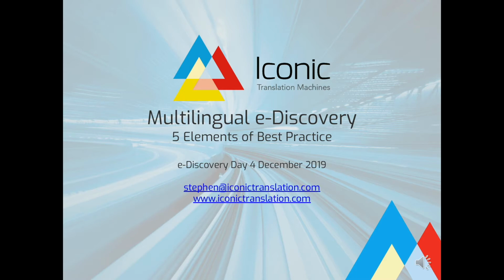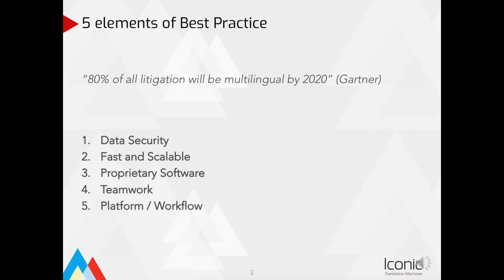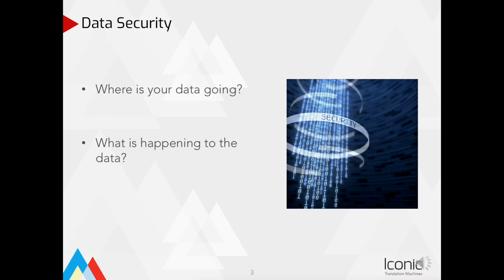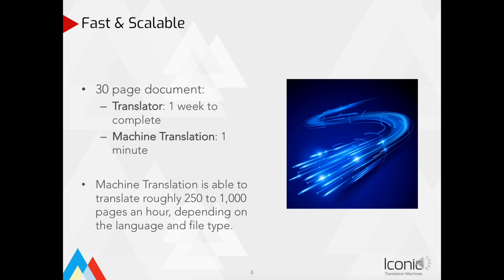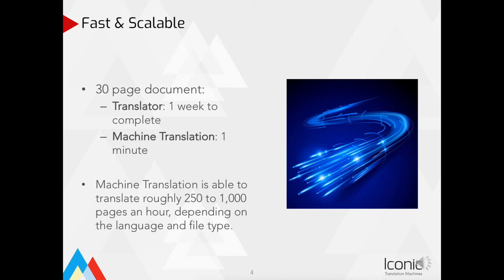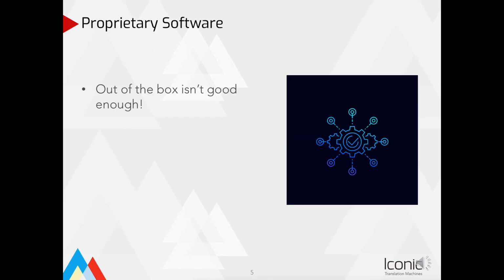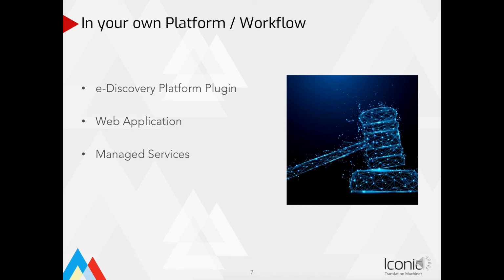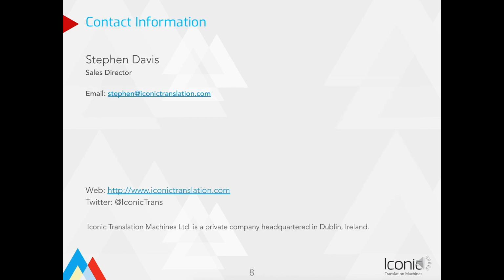Multilingual e-Discovery, 5 Elements of Best Practice Webcast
Iconic Translation Machines is happy to support E-Discovery Day hosting the webcast “Multilingual e-Discovery – 5 Elements of Best Practice” presented by Stephen Davis, Sales Director at Iconic.